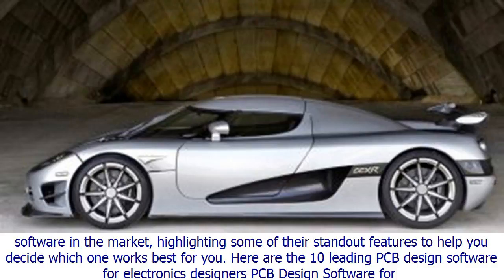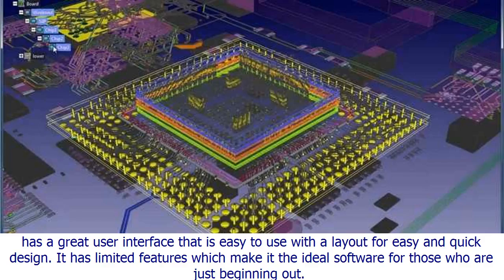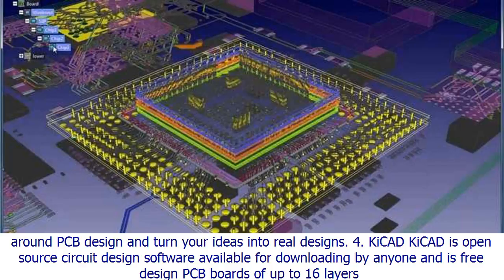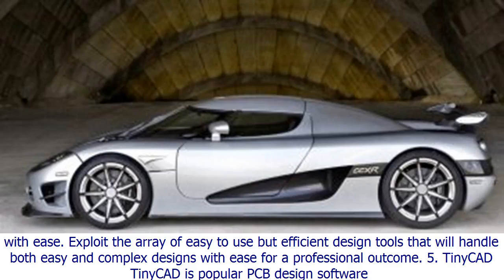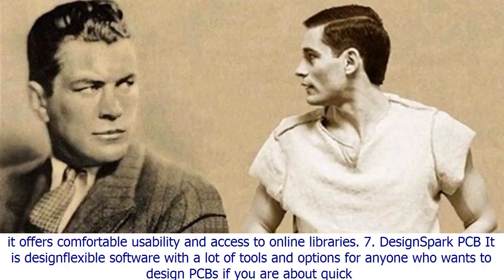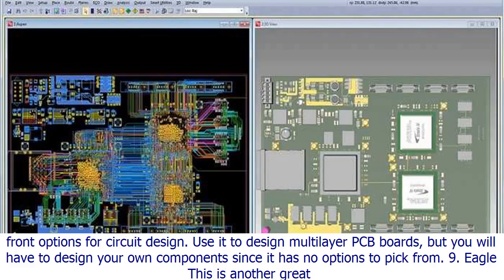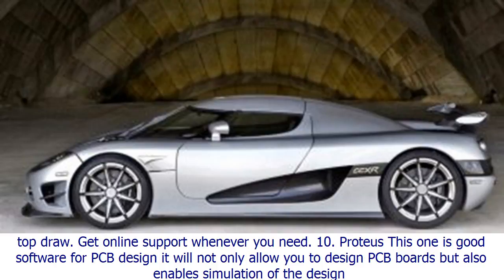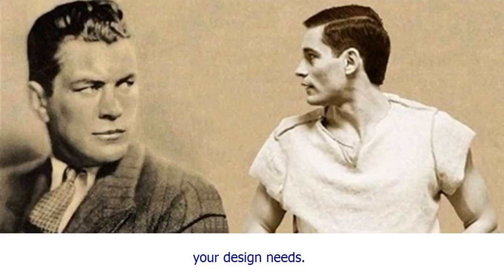10 leading pcb design software for electronics designers[BIKINI]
10 leading pcb design software for electronics designers